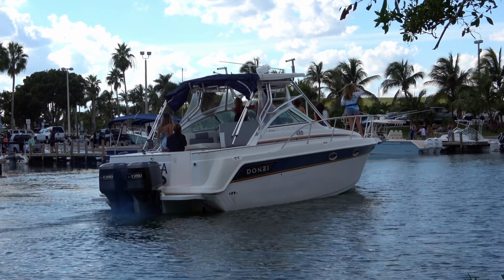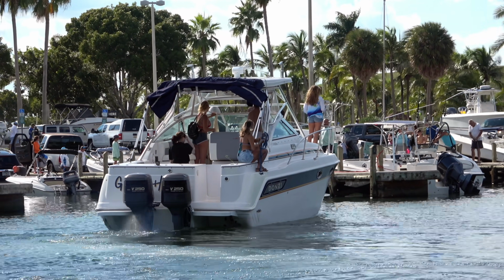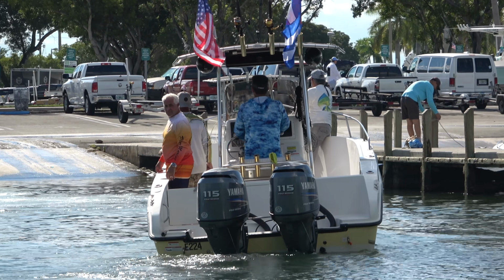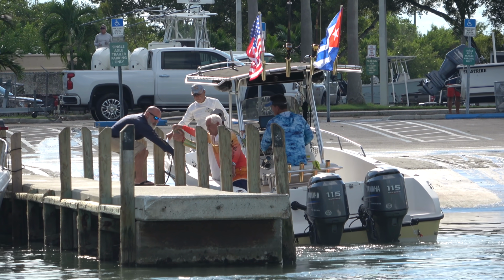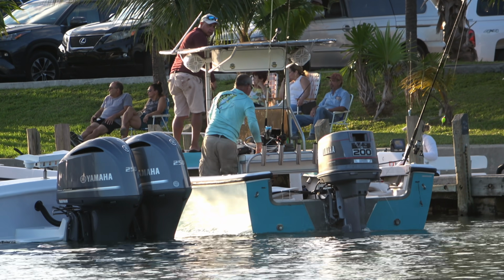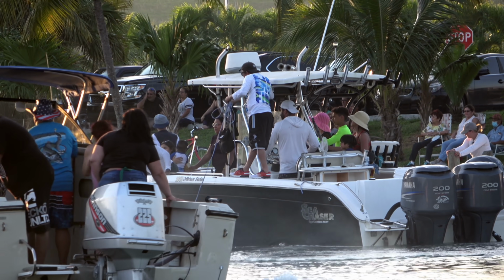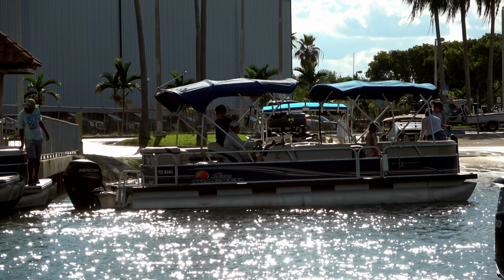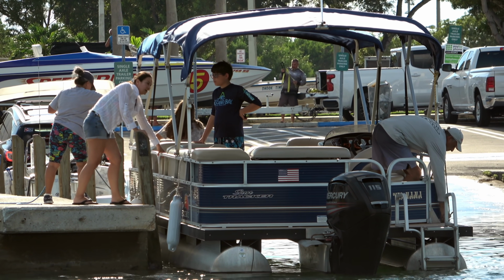Capt Your Going to Hit The Dock | Miami Boat Ramps | Black Point Marina